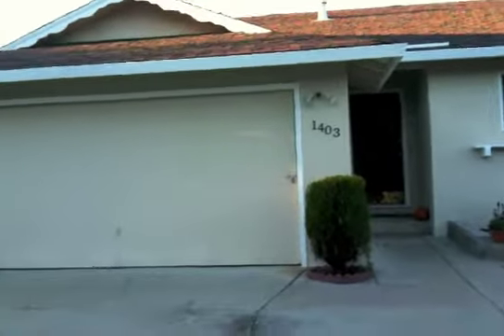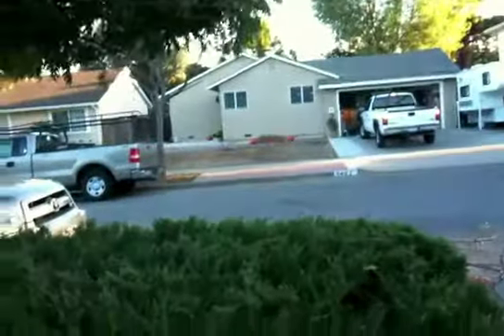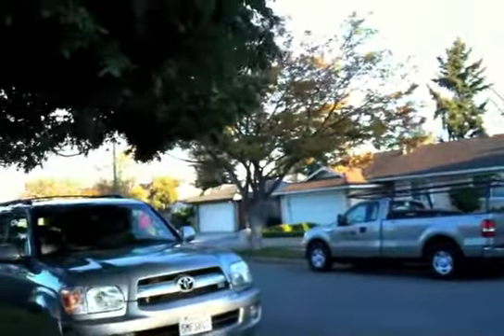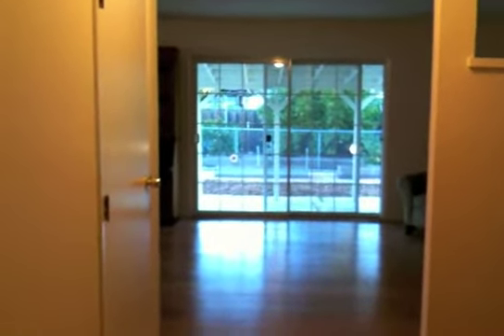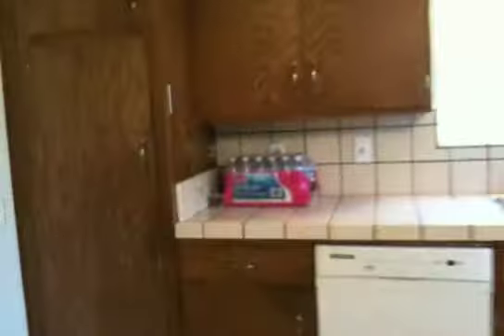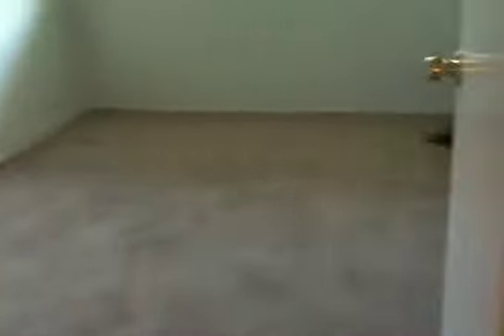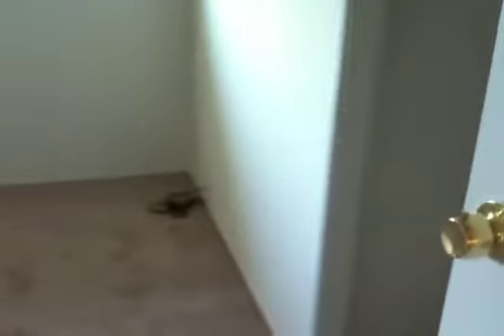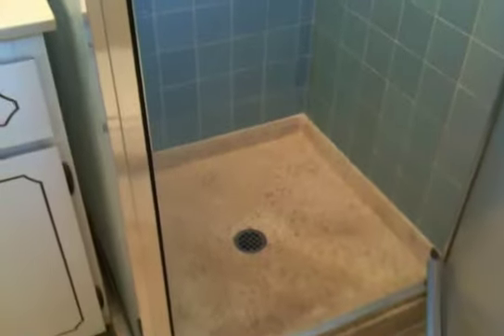1403 Melwood Drive, San Jose CA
mostly original home, but superbly maintained.  original 3/2 with a bedroom added in the garage.  Wall could easily be patched and room removed to return garage.

---///B U Y E R   R E S O U R C E S///---

---///S E L L E R   R E S O U R C E S///---

---///M A R K E T   R E S O U R C E S///---

I’ve been a full time Realtor® in San Jose, CA since 2005. I'm a proud Apple-wife, self-professed data nerd, gardener + foodie. I love wine and craft cocktails and frequently cook gourmet meals for family and guests with veggies from my home garden.  I also love to be active outdoors whenever I can. My husband and I have two great school-age kids and an RV we escape in for camping and weekends at the racetrack.

I serve San Jose CA including Almaden Valley, Cambrian, Willow Glen, Blossom Valley and Campbell CA

Theresa Wellman
Realtor, Coldwell Banker Residential Brokerage
Lic # 01478084
San Jose, CA